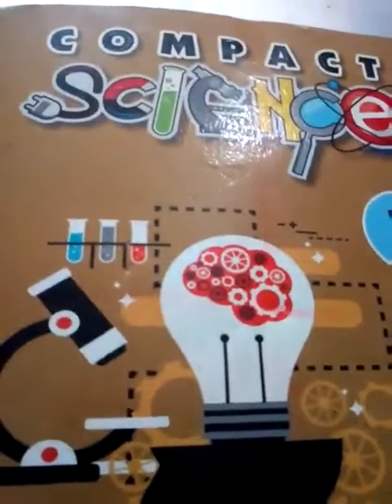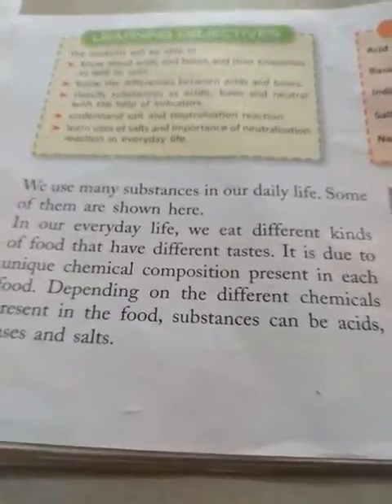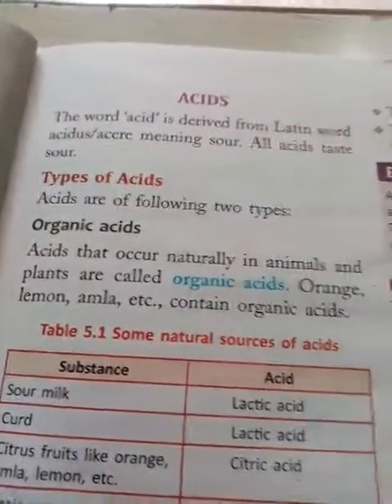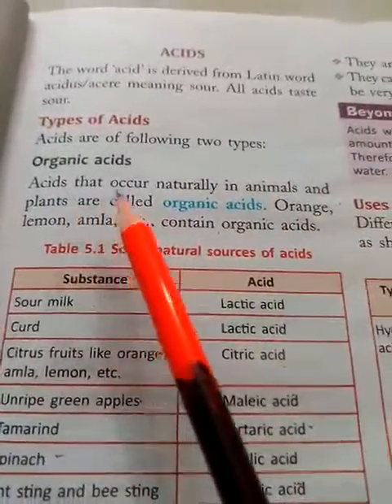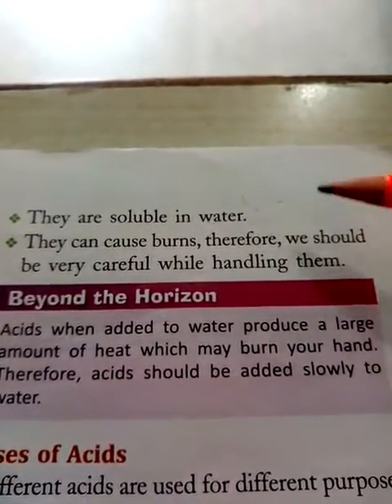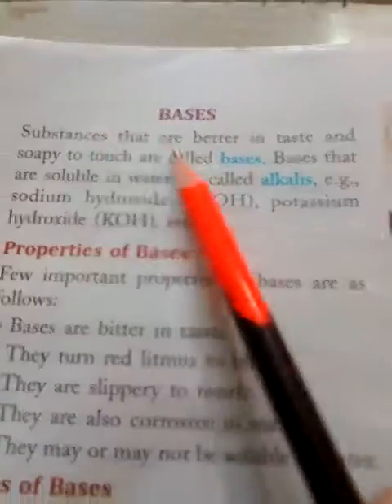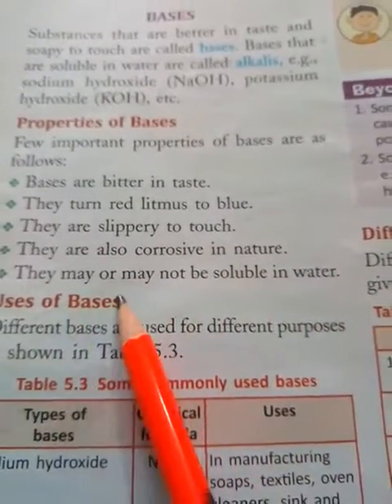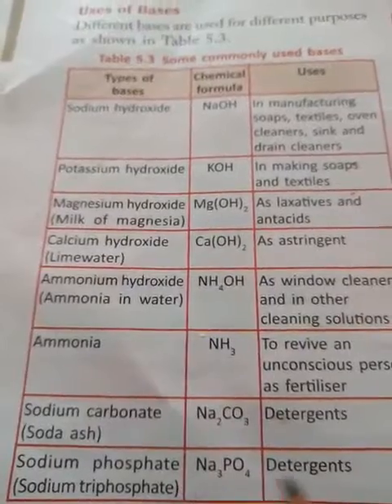TNEPS 7th Science 06/08/2020